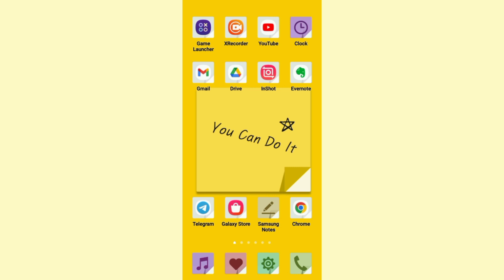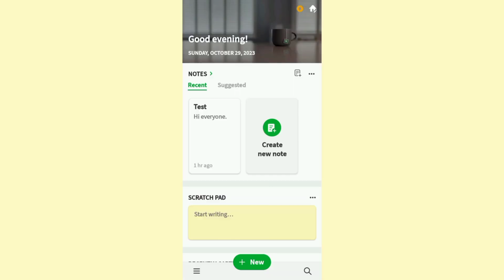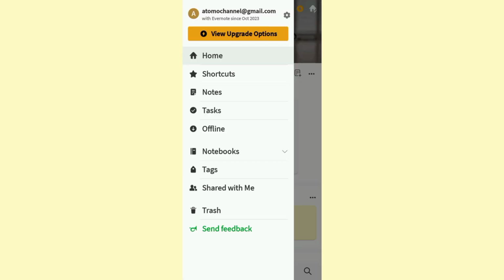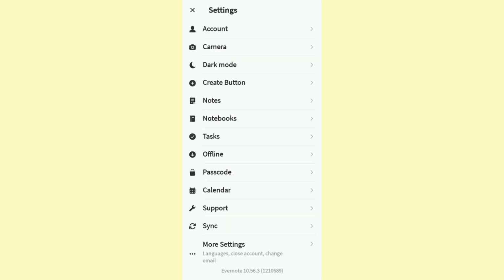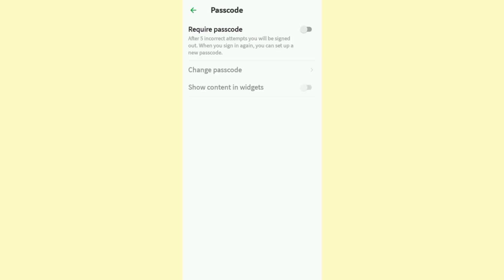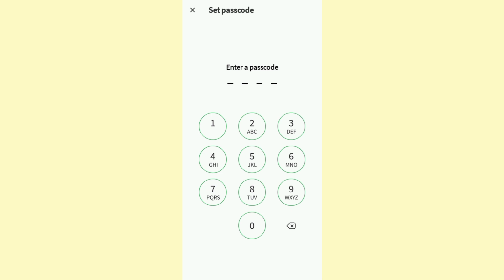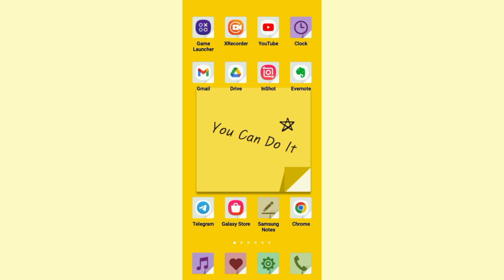How to Lock Evernote App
Learn How to Lock Evernote App. It is really easy to do, learn to do it in just a few minutes by following this super helpful tutorial.